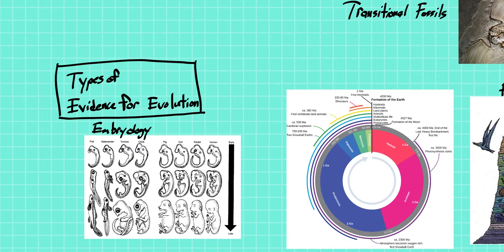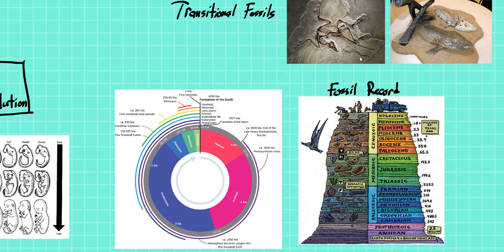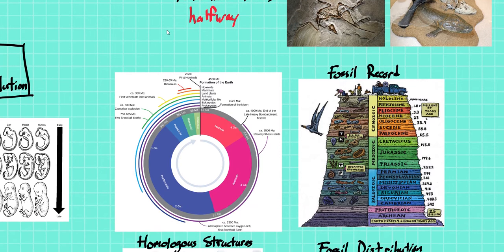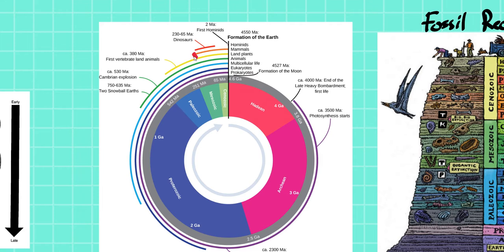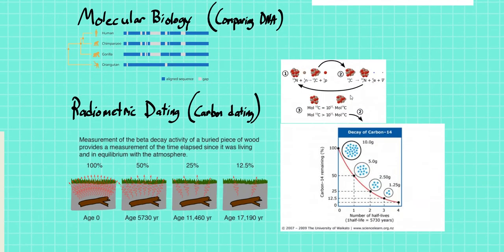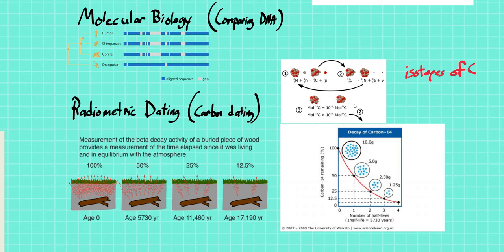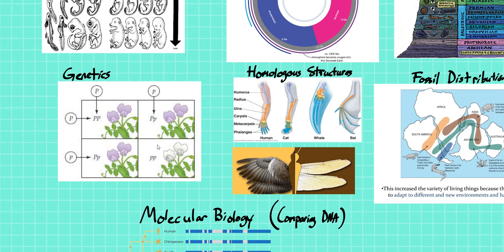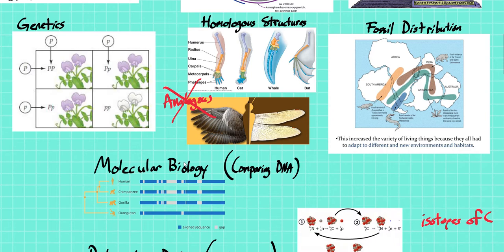Bio 20 evidence for evolution